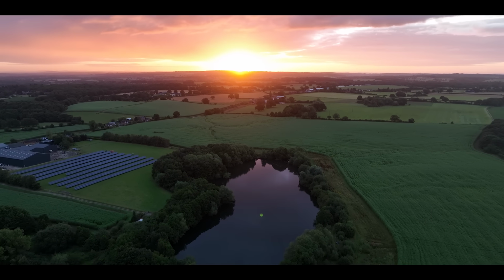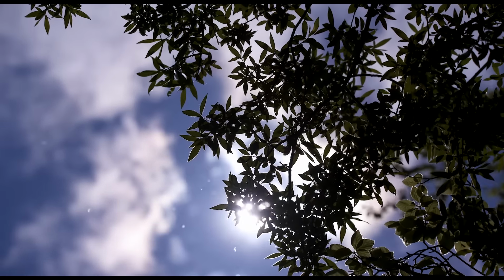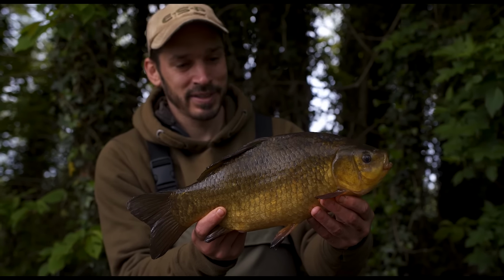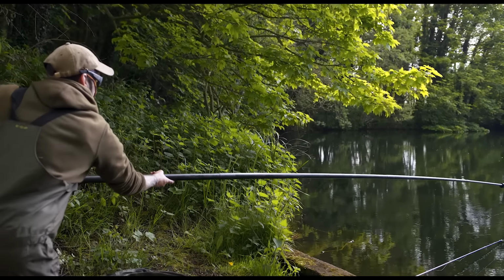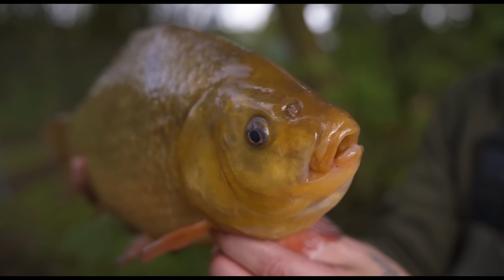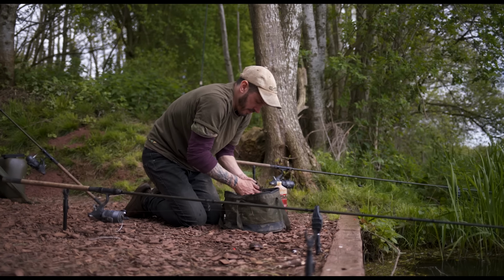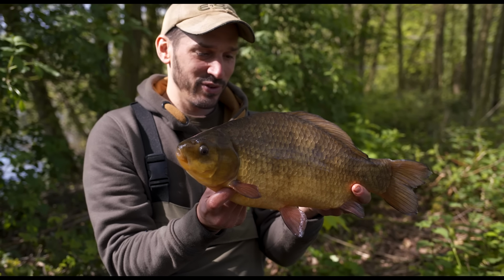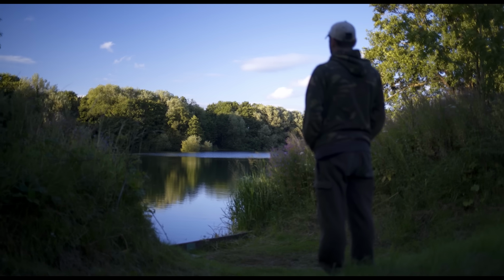BIG CRUCIAN Campaign | Daniel Woolcott | Drennan Specialist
Join Daniel Woolcott in pursuit of GIANT crucians in his latest Drennan Specialist film. You'll want to watch this one!